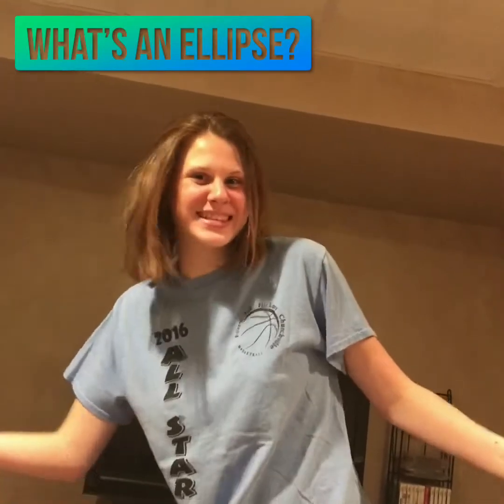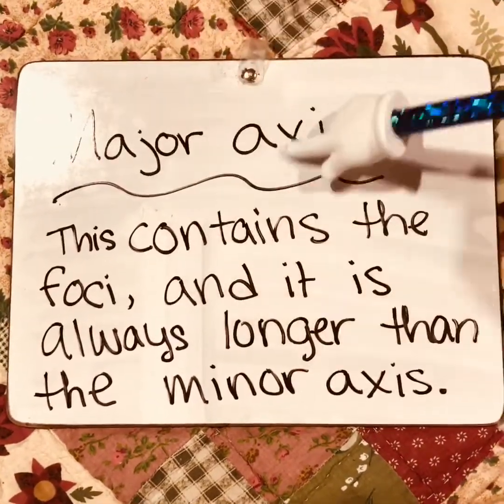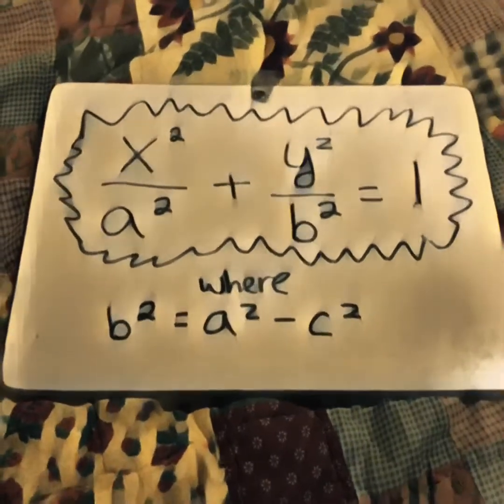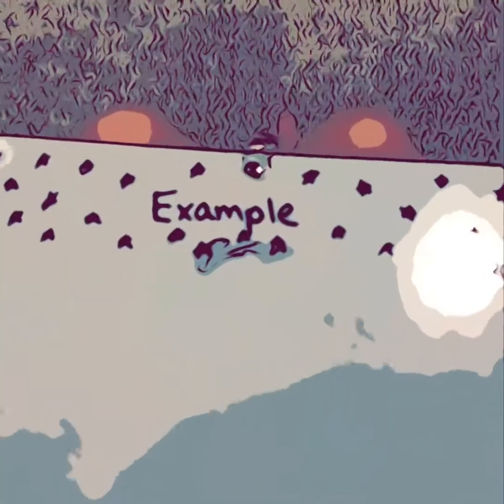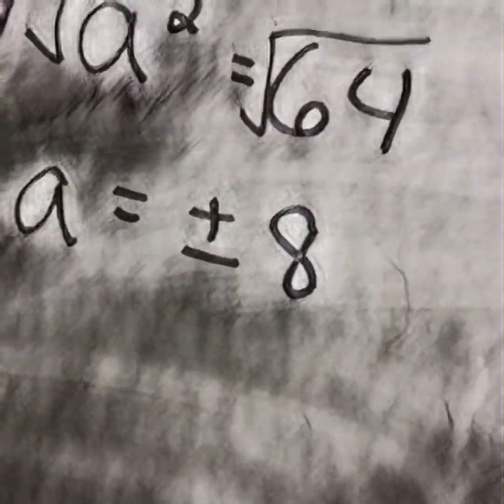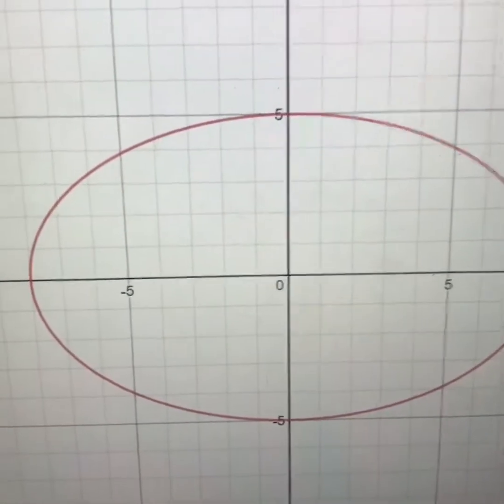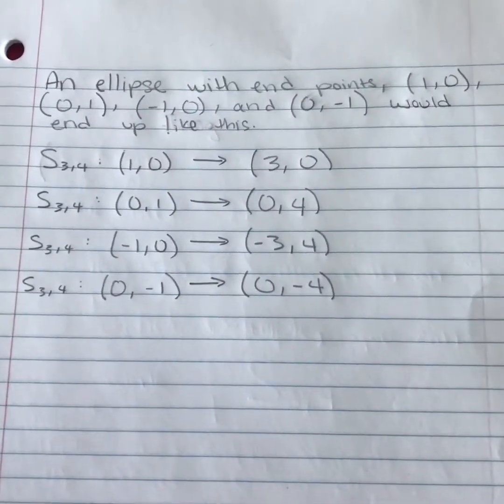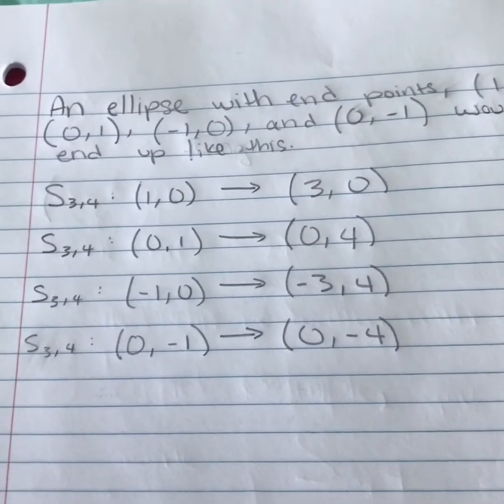B1 12-4 &12-5 Using Ellipses and Circles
Learn about ellipses with Emily and Lauren!